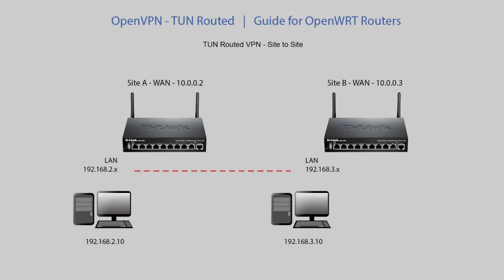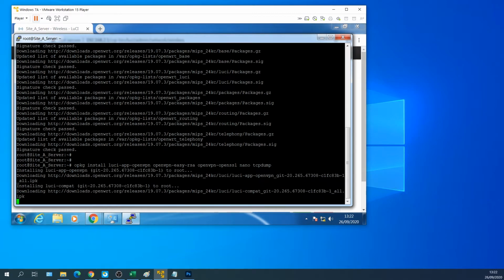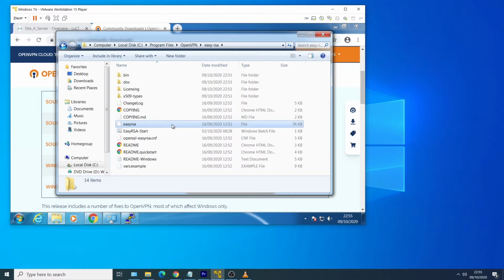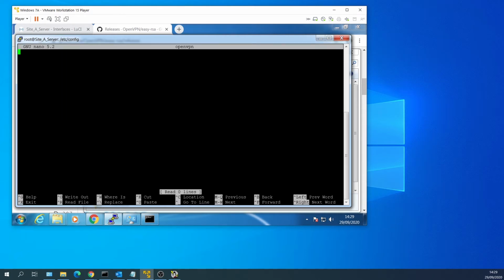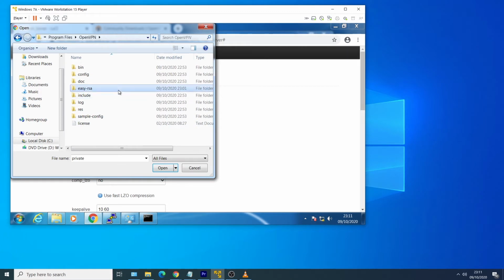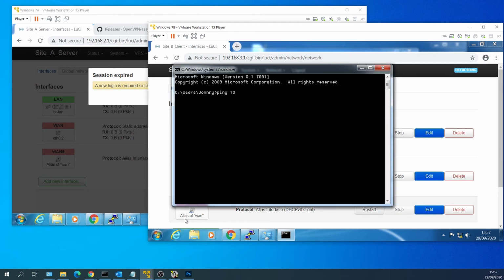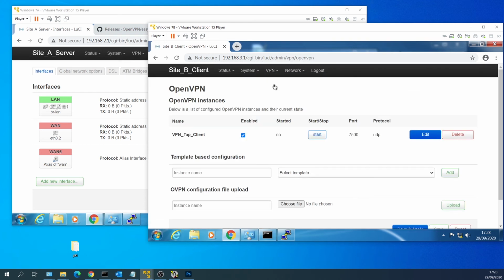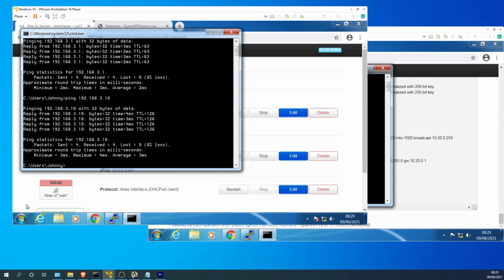OpenWRT - Site to Site TUN Route with OpenVPN - 22.x and above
Complete guide how to set up an OpenVPN Tun Route between two OpenWRT routers.
Copy + Paste Instructions listed below. Click Show More in description.

opkg update
opkg install luci-app-openvpn openvpn-easy-rsa openvpn-openssl nano tcpdump openvpn

easyrsa init-pki
easyrsa build-ca nopass
easyrsa build-server-full Server_SiteA  nopass
easyrsa build-client-full Client_SiteB_SiteA nopass
easyrsa gen-dh

OpenVPN Server Config

config openvpn 'VPN_Tun_Server'
        option cipher 'AES-256-GCM'
        option client_config_dir '/etc/openvpn/ccd'
        option client_to_client '1'
        option comp_lzo 'no'
        option dev 'tun0'
        option ifconfig_pool_persist '/etc/openvpn/ipp.txt'
        option keepalive '10 60'
        option mssfix '1420'
        option mode 'server'
        option persist_key '1'
        option persist_tun '1'
        option port '7500'
        option proto 'udp'
        option remote_cert_tls 'client'
        option reneg_sec '0'
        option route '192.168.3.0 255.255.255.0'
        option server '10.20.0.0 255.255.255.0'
        option topology 'subnet'
        option verb '3'
        option ca '/etc/openvpn/ca_tuntest.crt'
        option dh '/etc/openvpn/dh_tuntest.pem'
        option cert '/etc/openvpn/tuntest_Server.crt'
        option key '/etc/openvpn/tuntest_Server.key'
        option enabled '1'

OpenVPN Client Config

        option auth_nocache '1'
        option cipher 'AES-256-GCM'
        option client '1'
        option comp_lzo 'no'
        option connect_retry '5 60'
        option dev 'tun0'
        option nobind '1'
        option persist_key '1'
        option persist_tun '1'
        option port '7500'
        option proto 'udp'
        option remote_cert_tls 'server'
        option reneg_sec '0'
        option verb '3'
        option ca '/etc/openvpn/ca_tuntest.crt'
        option cert '/etc/openvpn/tuntest_Client.crt'
        option key '/etc/openvpn/tuntest_Client.key'
        option enabled '1'

Problems?
* Restart both routers and clients.
* Test temporarily disabling Windows Firewall to ensure this is not blocking ping.
* Ensure the file in CCD directory matches OpenVPN Client common name e.g Client_SiteB_SiteA
* Ensure OpenVPN config has the correct remote server address / IP.routers.